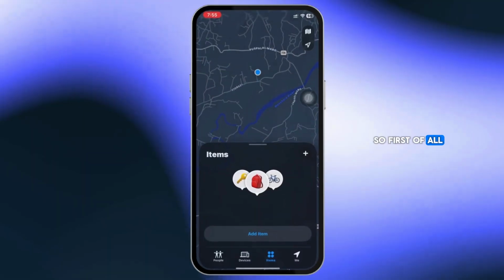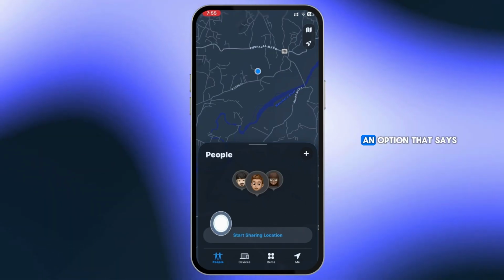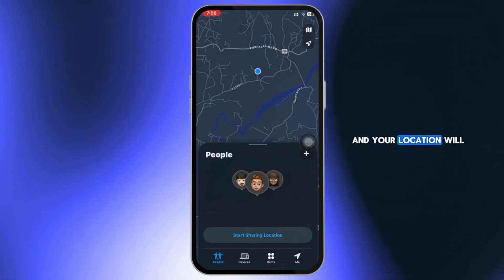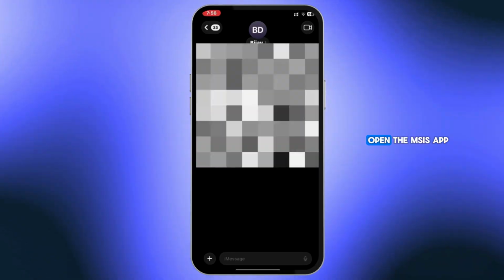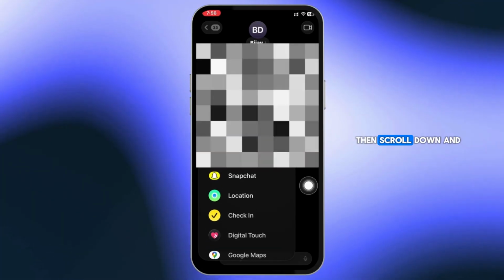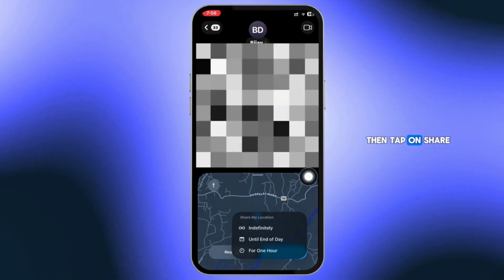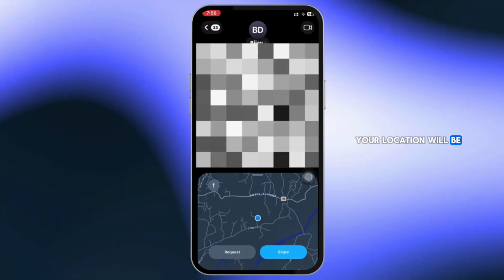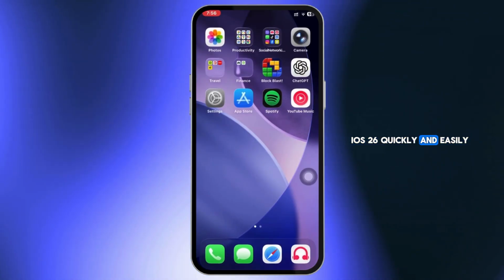How To Share Your Location On iPhone (iOS 26)!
Want to learn how to share your location on iOS 26?
In this quick tutorial, you’ll get a step-by-step guide on how to share your live or current location with friends and family using Apple’s latest iOS 26 update.

You’ll discover how to share your location through Messages, Find My, and Contacts, as well as how to control privacy settings for who can see your location. We’ll also cover how to stop sharing, adjust permissions, and use the new iOS 26 location-sharing improvements safely and easily.

Chapters
0:00 Introduction
0:16 How to share your location on iOS 26